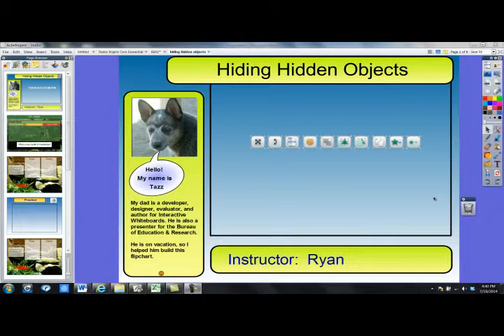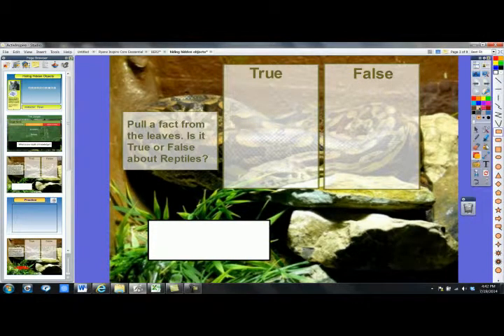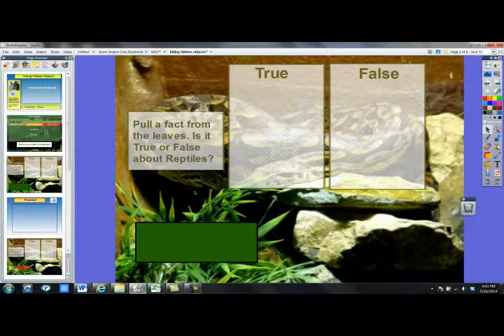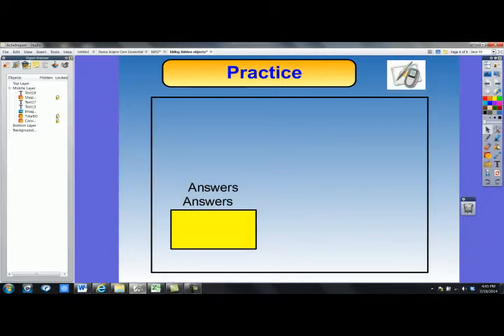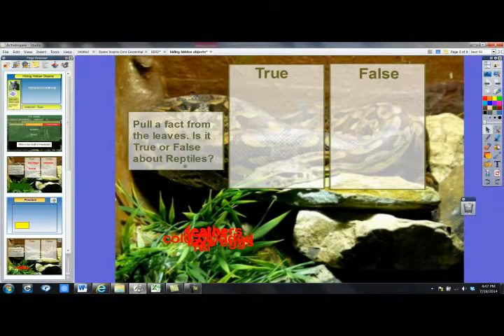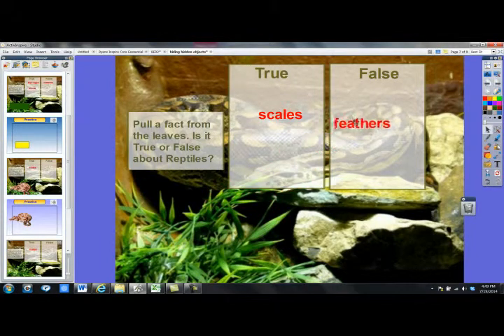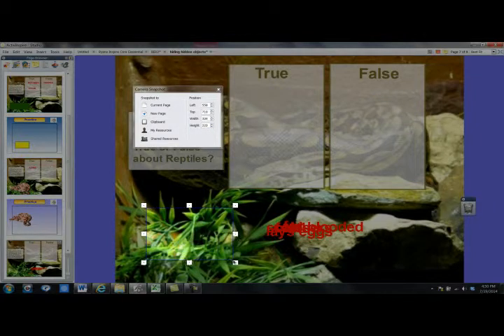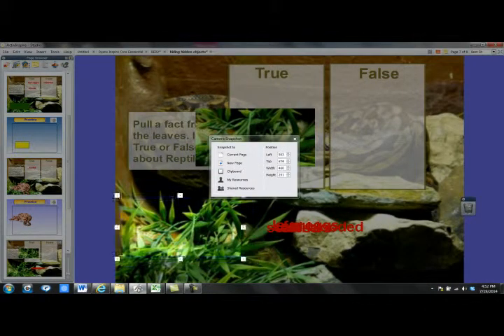ActivBoard - Hidden Objects